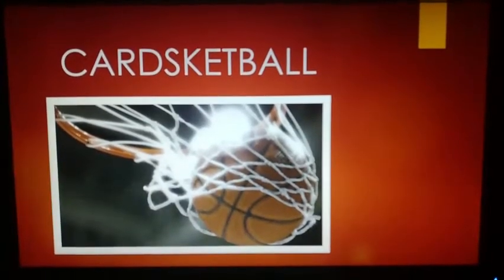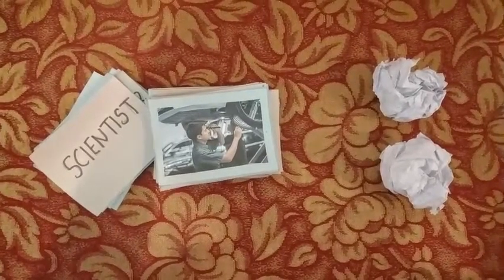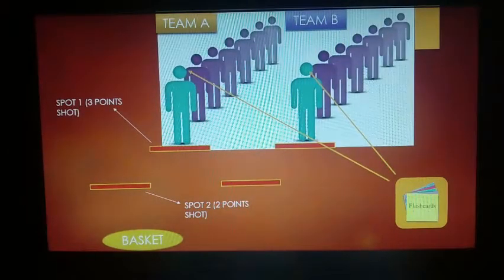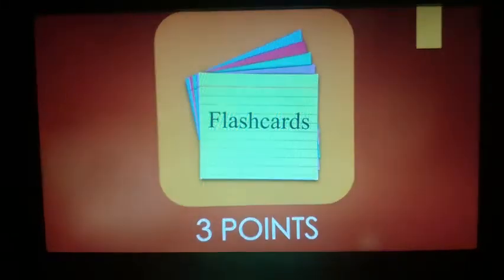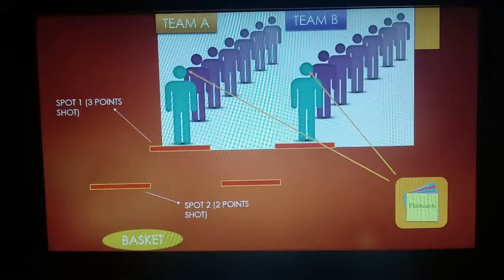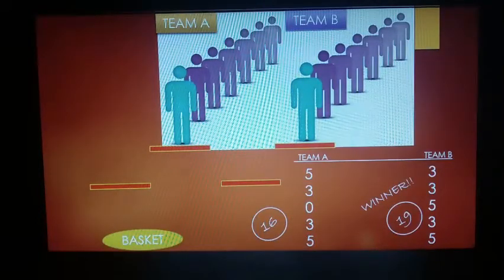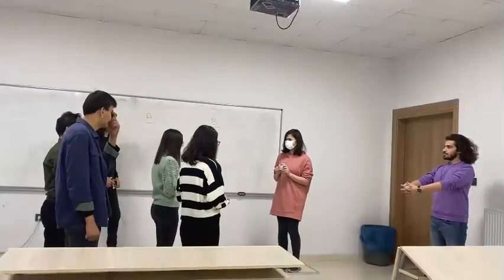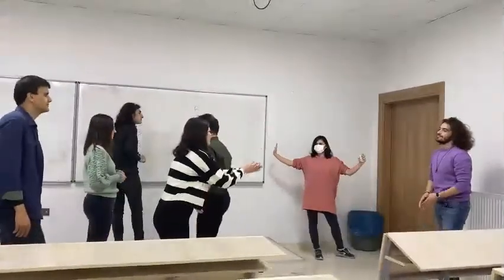Cardsketball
Cardsketball is a game which is the combination of flashcard and basketball games. This game allows learners to use both motor skills and cognitive skills. This is a good game especially for vocabulary learning. Your students will enjoy this game with excitement.

Thanks a lot to Gülden Aksoy for this enjoyable game!